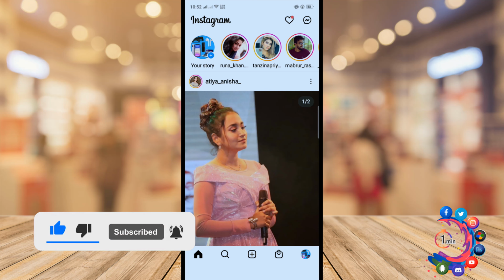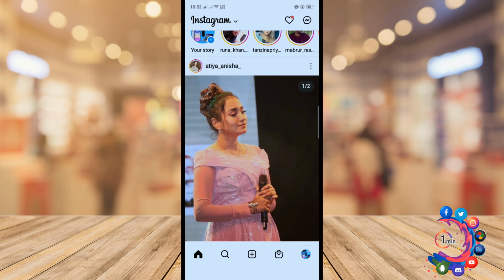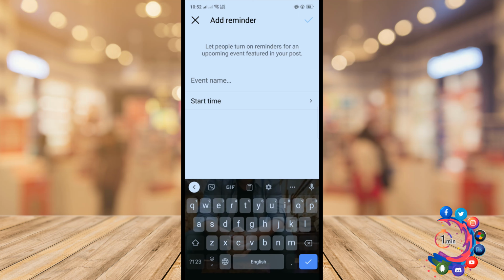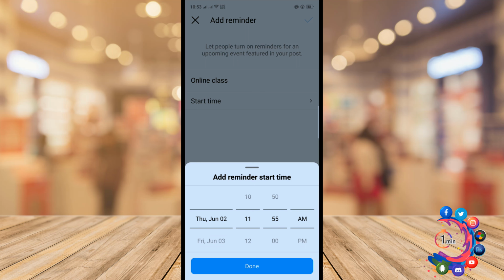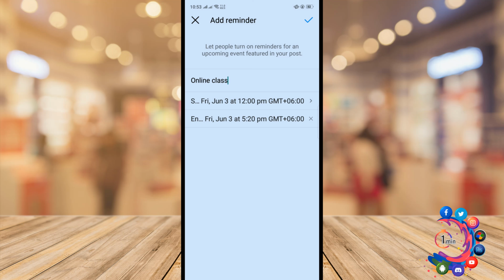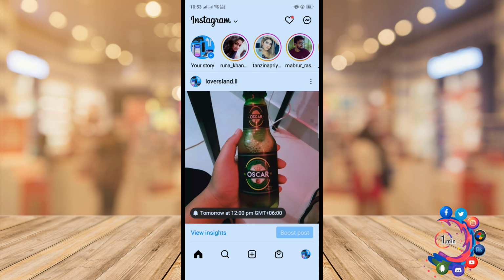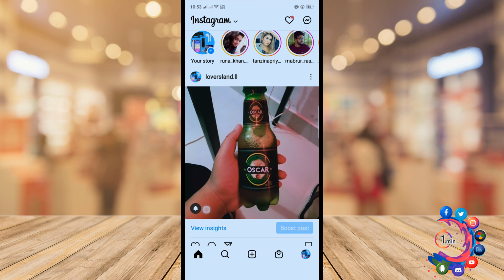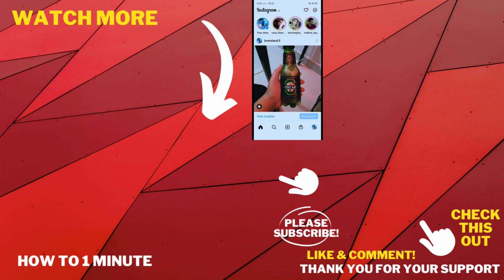How to Add an Event Reminder to an Instagram Feed Post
Create Instagram Posts with Reminders for your Event
Create a new Instagram Feed post.
Under New Post, tap Add Reminder.
Input your Event Title and select your Start Time. You can also include an optional End Time.
Finish creating your post and tap Share.

"reminder instagram post template"
"instagram event post example"
"reminder post for social media"
"instagram event reminder story"
"how do instagram reminders work"
"how to check reminders on instagram"
"how to see countdown reminders on Instagram"